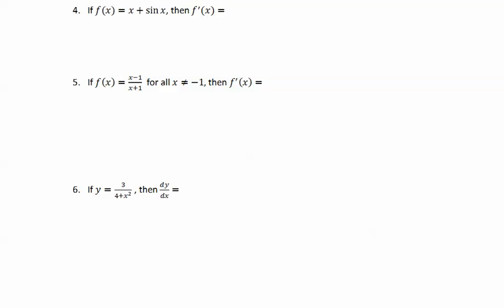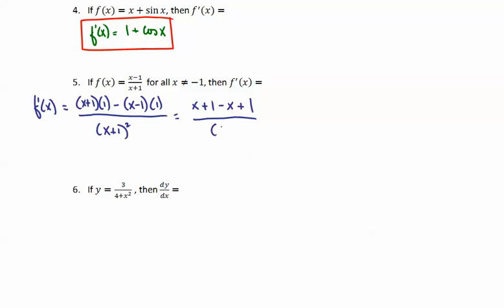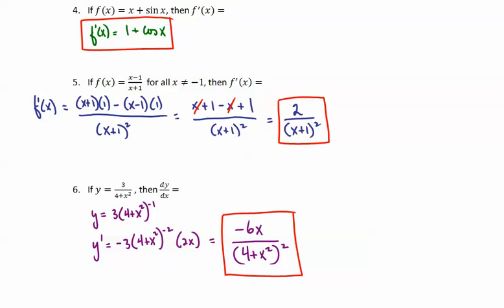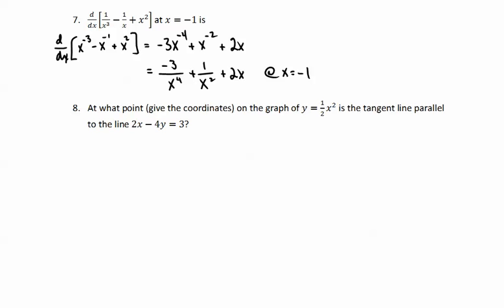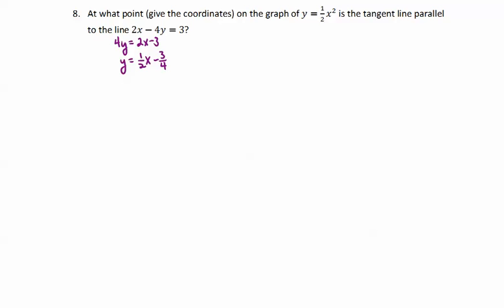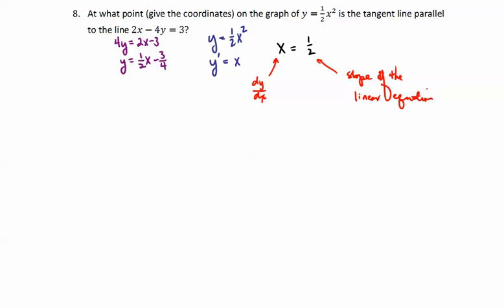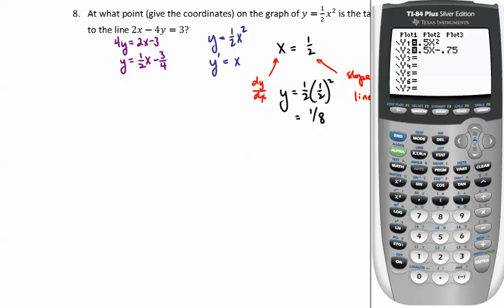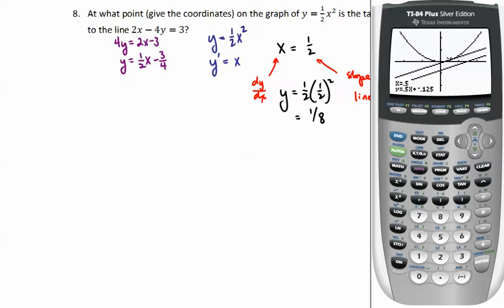Derivatives Review - Short Cuts 01